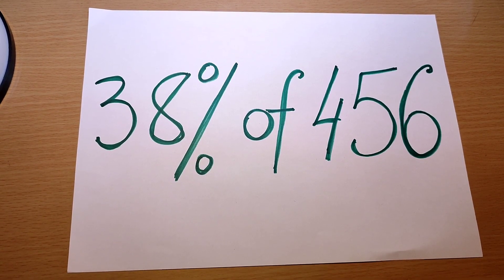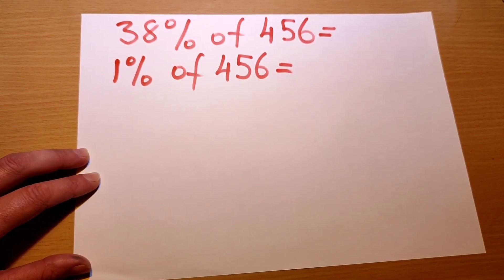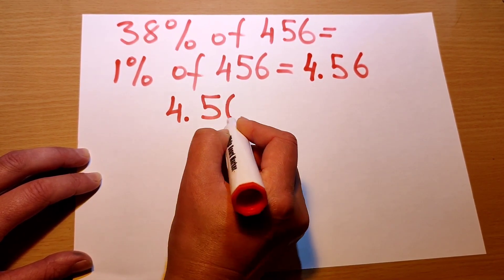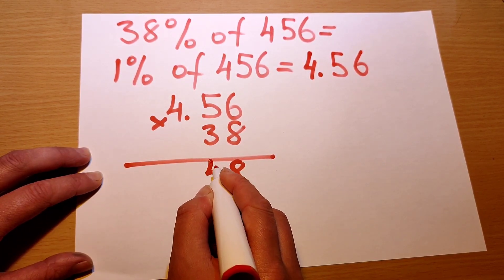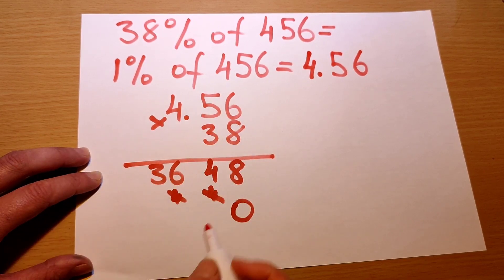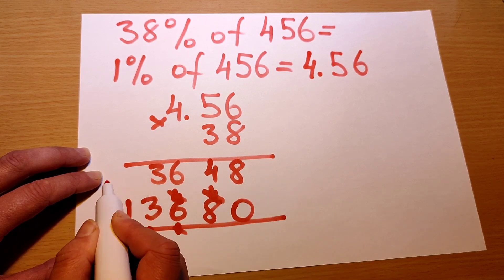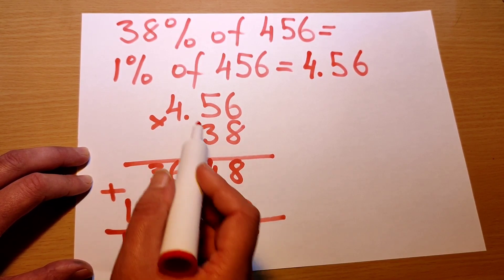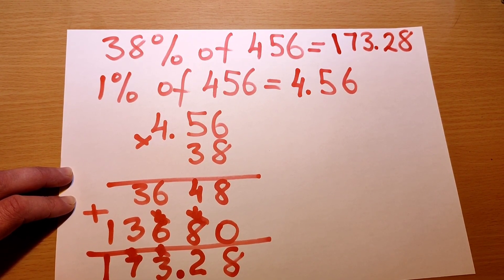Percentage of any number - most straightforward way! // Year 6 SATs Arithmetics